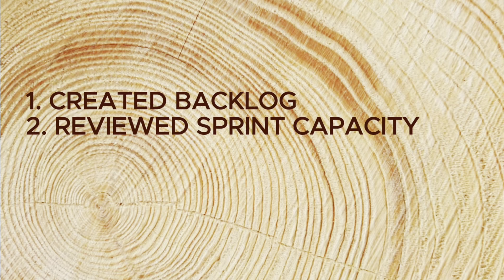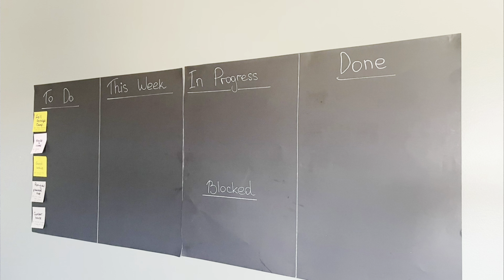Agile approach for managing your goals. Sprint cycle overview.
Let's review the core components and rituals of a sprint cycle and how you can apply those to your personal goals and projects.

00:00 - Overview
00:20 - Creating backlog
01:51 - Calculating sprint capacity
02:18 - Deciding on the number of goals for the sprint
02:57 - Sprint planning and scrum board
03:54 - Duration of a sprint
05:05 - Daily standups
05:37 - Sprint retrospective
05:57 - Cool-off week
08:18 - Repeat the cycle
09:15 - Where to start
10:19 - If you don't want to wait for the next video

If you want to stay in touch:
💌 Newsletter (notes on applying Agile, calm productivity and building a sane home and work life)